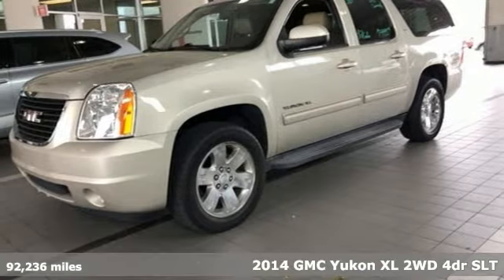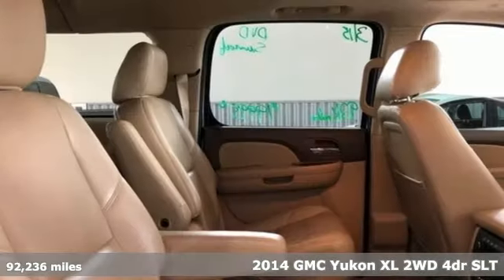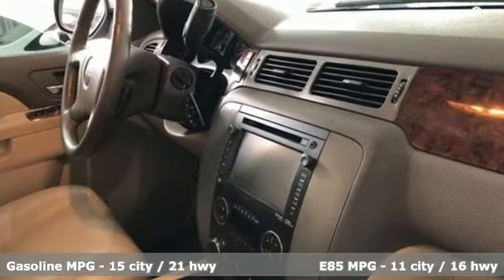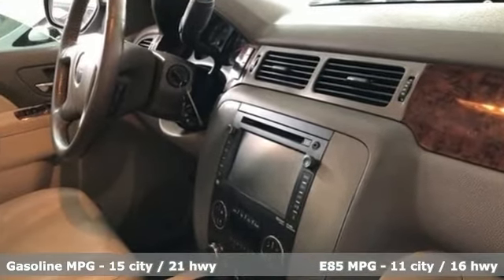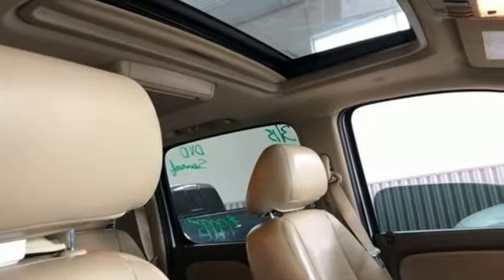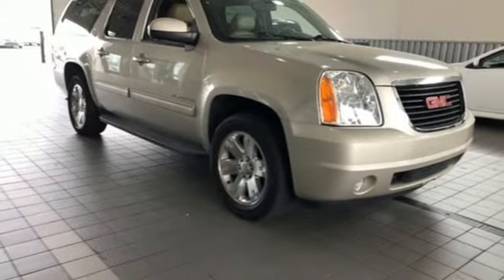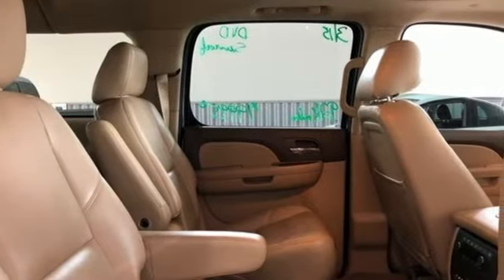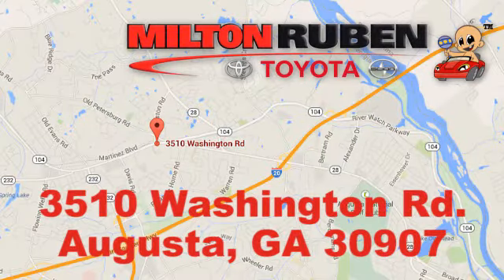Used 2014 GMC Yukon XL Augusta GA Evans, GA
Year: 2014
Make: GMC
Model: Yukon XL
Trim: SLT 1500
Engine: 8 Cyl - 5.30 L
Transmission: 6-Speed Automatic HD Electronic with Overdrive
Color: Champagne Silver Metallic
Interior: Light Tan
Mileage: 92236
Stock #: TUT001869
VIN: 1GKS1KE08ER172245
Odometer is 58111 miles below market average! Recent Arrival! Priced below KBB Fair Purchase Price!brbr!! FACTORY NAVIGATION !!, 3 Month or 3,000 Mile Drivebaby Certified Limited Warranty. See dealer for details., !! CLEAN CARFAX REPORT !!, !! REAR SEAT DVD ENTERTAINMENT SYSTEM !!, ** POWER SUNROOF/MOONROOF **, THIS ONE IS READY FOR THE FAMILY!!!, Vortec 5.3L V8 SFI Flex Fuel. Clean CARFAX.brbr2014 GMC Yukon XL SLT 1500 !! FACTORY NAVIGATION !!, 3 Month or 3,000 Mile Drivebaby Certified Limited Warranty. See dealer for details., !! CLEAN CARFAX REPORT !!, !! REAR SEAT DVD ENTERTAINMENT SYSTEM !!, ** POWER SUNROOF/MOONROOF **, and THIS ONE IS READY FOR THE FAMILY!!! Vortec 5.3L V8 SFI Flex Fuel Milton Ruben Superstore is pleased to offer this Beautiful 2014 GMC Yukon XL. This SLT 1500 Yukon XL is beautifully finished in Champagne Silver Metallic and complimented by Light Tan Leather and this exceptional vehicle gives you an amazing driving experience, wraps you in all the right creature comforts and does so along with impressive Fuel efficiency rating.brbrAwards:br * 2014 KBB.com Brand Image AwardsbrbrMilton Ruben Auto Group in Augusta Georgia is one of the premier dealers of new & used vehicles in Augusta, Aiken, Thomson, Waynesboro, Columbia SC and more. We carry the most complete selection of new & used vehicles available in Georgia. At Milton Ruben we are your one stop shop for all your needs. At Milton Ruben Auto Group, customer service is our number one priority. If you plan to buy a new or used vehicle, you will always find the lowest prices and the best service at Milton Ruben Auto Group. No other dealership in Georgia sells more new & used vehicles and has more satisfied customers than Milton Ruben Auto Group.

Address:
3510 Washington Rd.